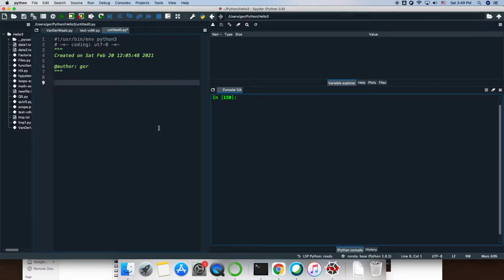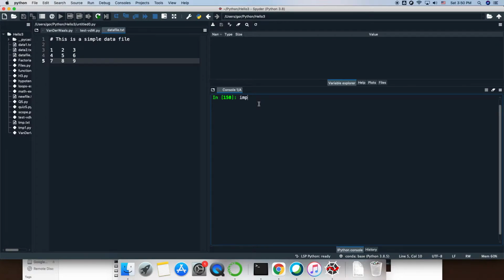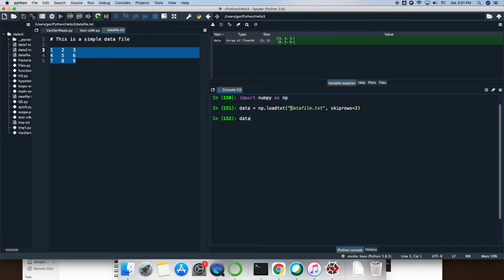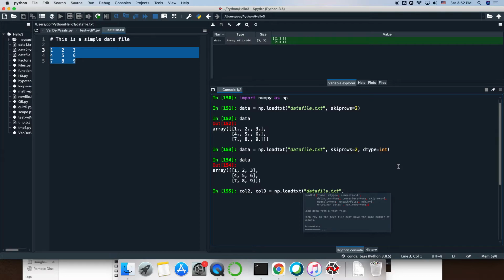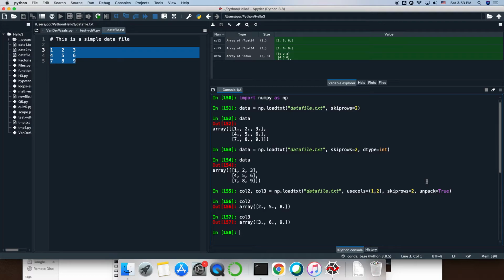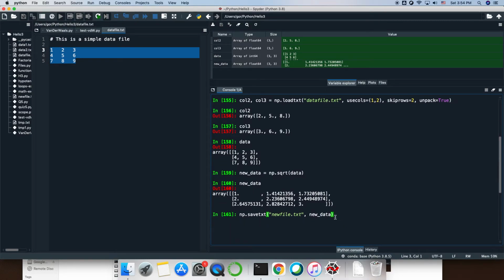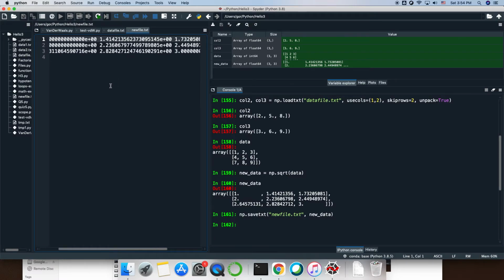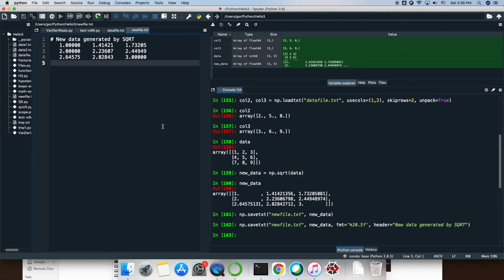19 NumPy Reading Writing Files